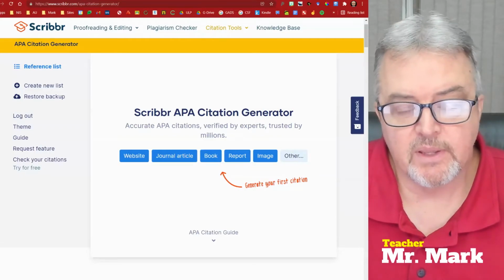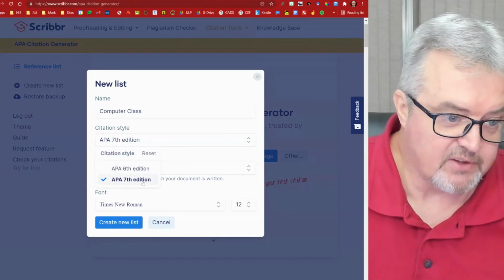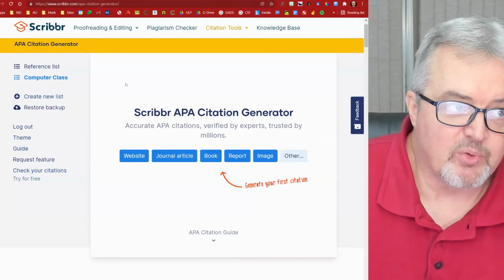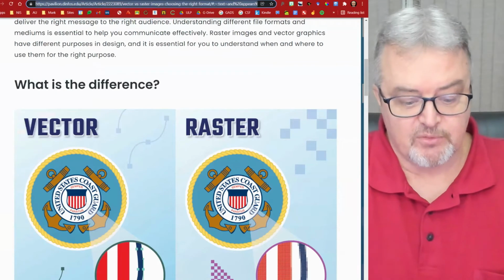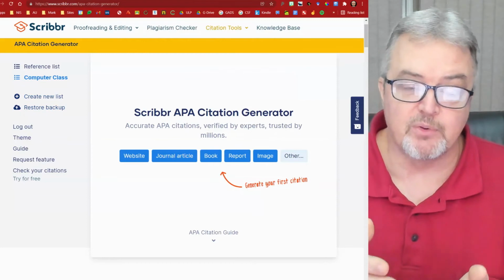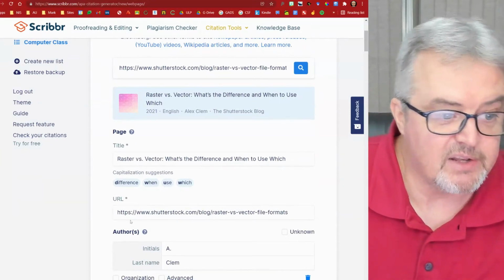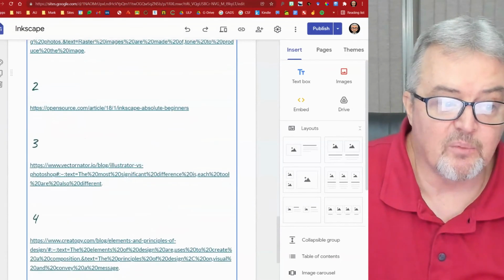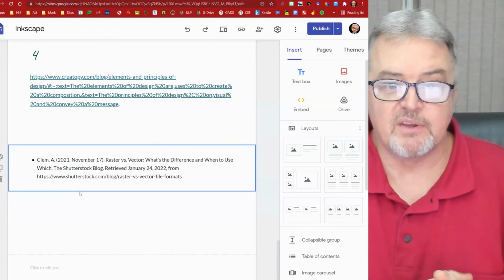How to Use the Scribbr APA Citation